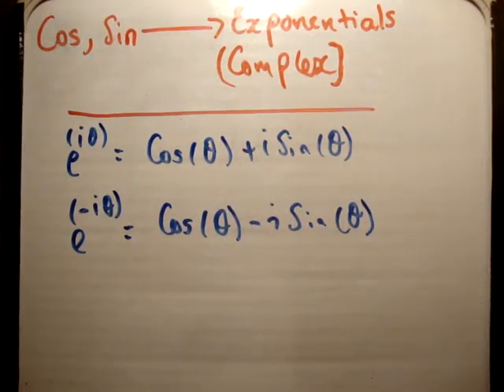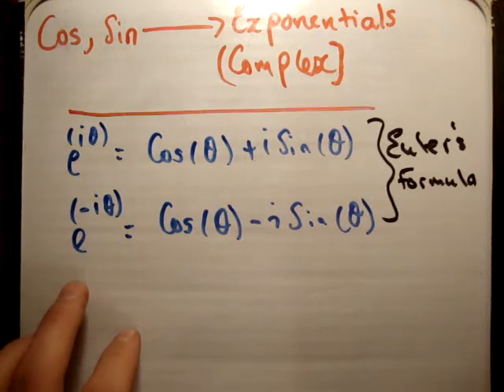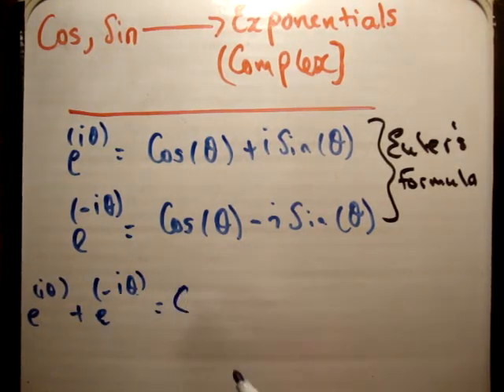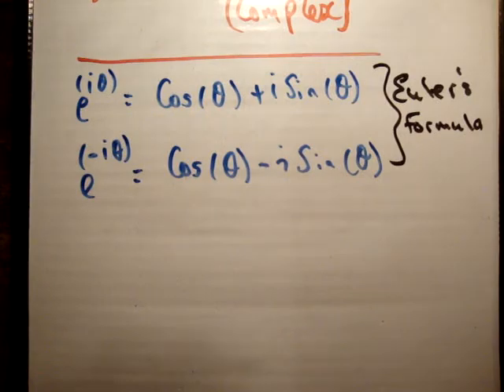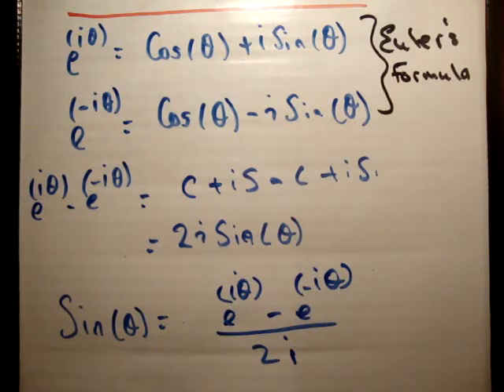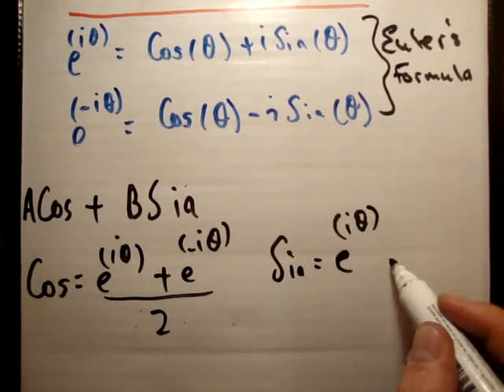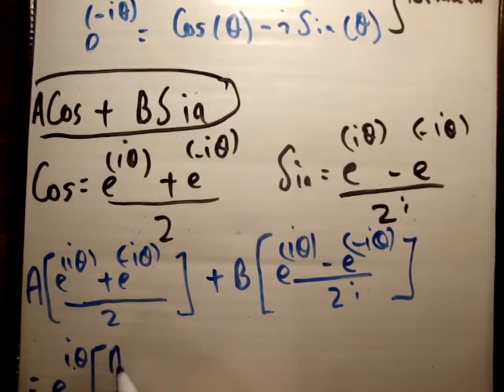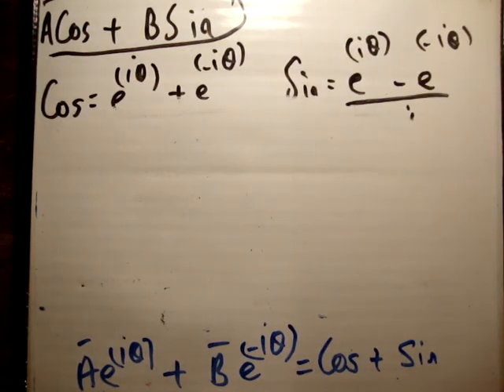Intro to Quantum 5 b : Convert Cos and Sin to Complex Exponential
In this video I used Euler's formula to show that sine/cosine are actually equivalent to complex exponentials!